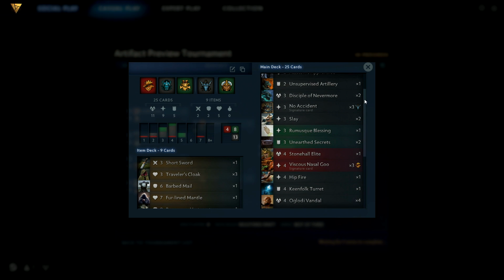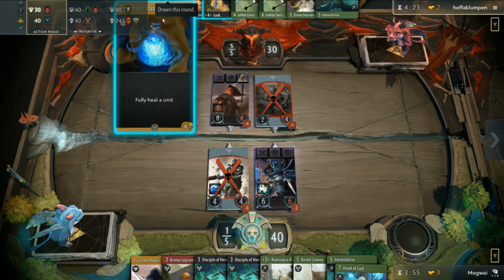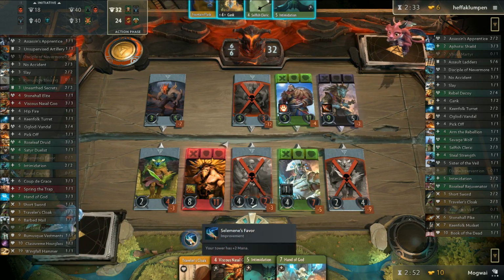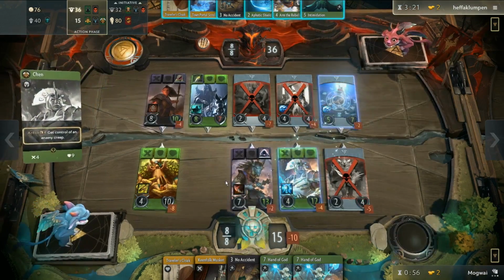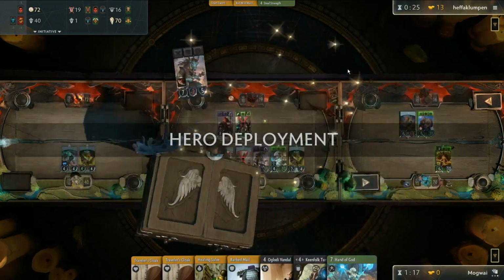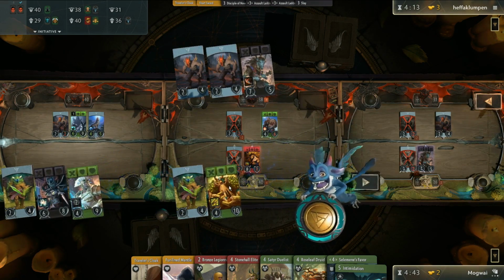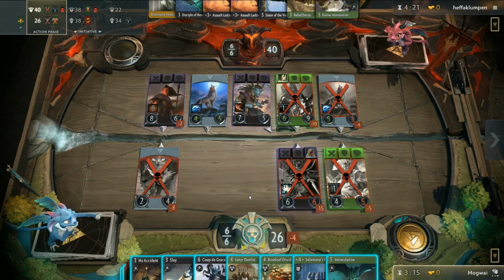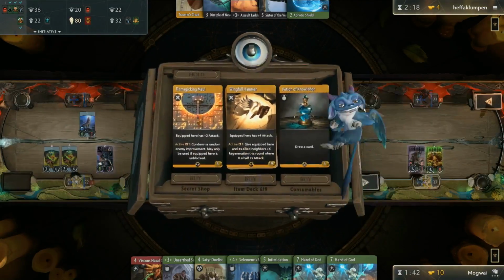Joel Larsson vs Mogwai - Artifact Preview Tournament: GRAND FINALS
[ENG] MegaMogwai vs heffaklumpen BO3 - Artifact Preview Tournament GRAND FINALS + Winners Interview | Top 8
Decks used: